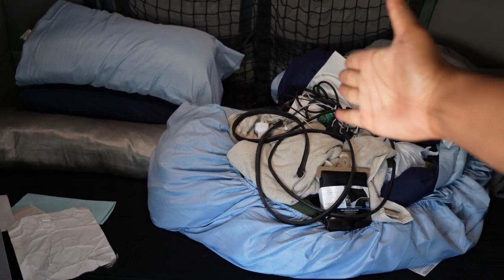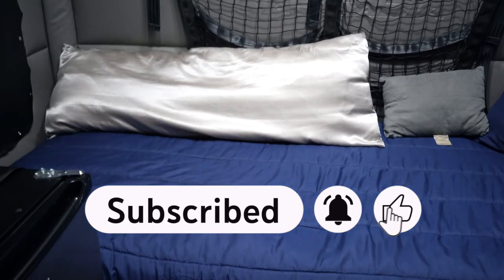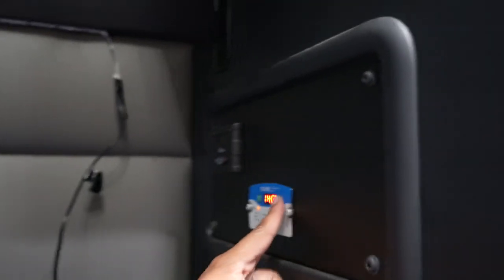MY NEW TRUCK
Whats the deal youtube Im back with another banger.. make sure you watch the full video be sure to leave a like as well and comment and tell me your favorite part in the video thank you for all the love and support!!